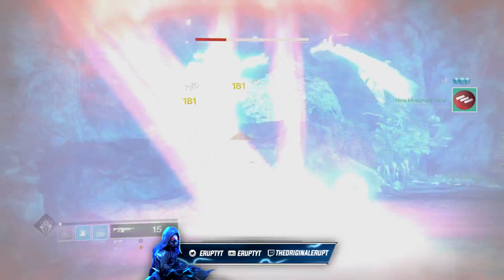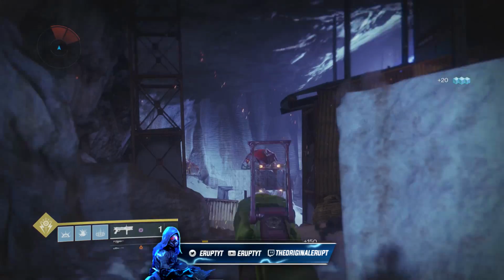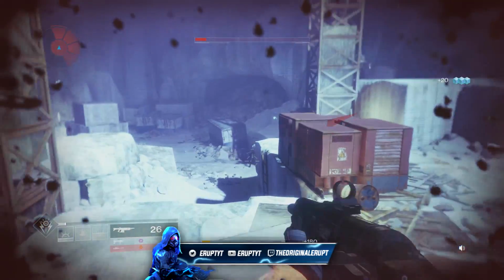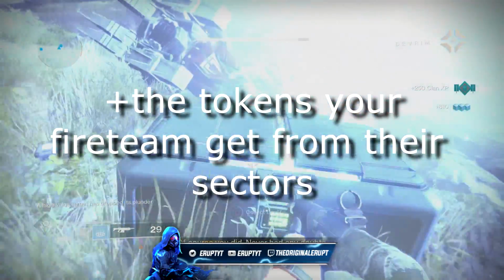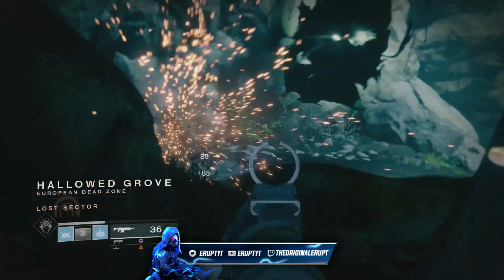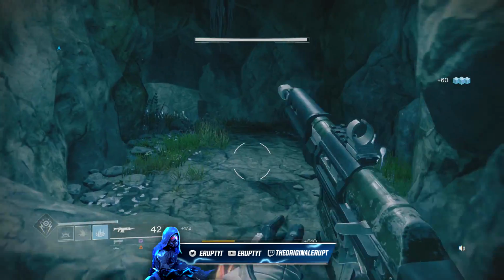HOW TO GET FACTION TOKENS FAST - NEAR 200 TOKENS AN HOUR - DESTINY 2 FACTION RALLY TOKENS QUICK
heres a guide on "how to get faction tokens fast destiny 2"
where you can get "destiny 2 easy faction weapons"

Erupteu Links

"Destiny 2 FACTION RALLY"